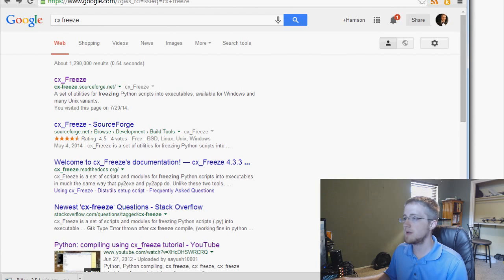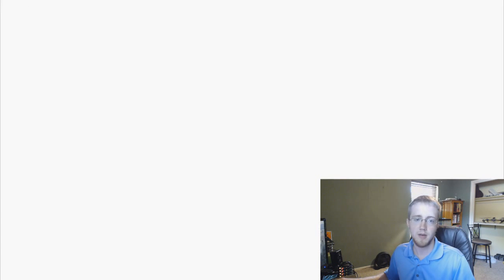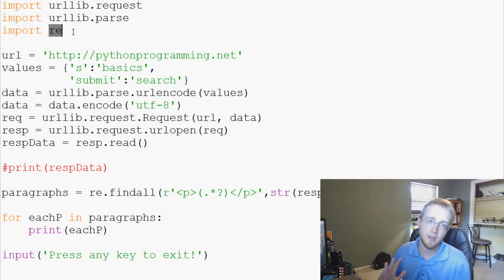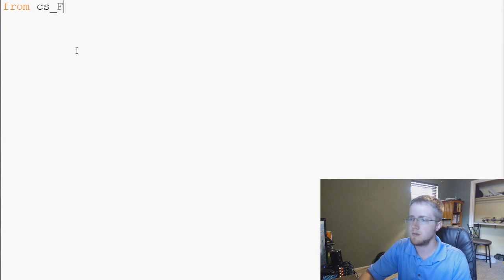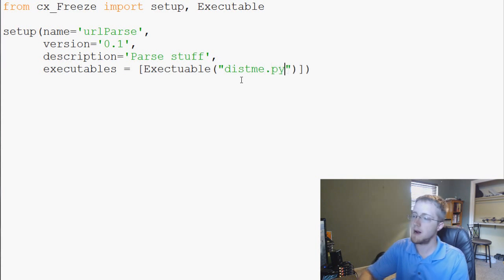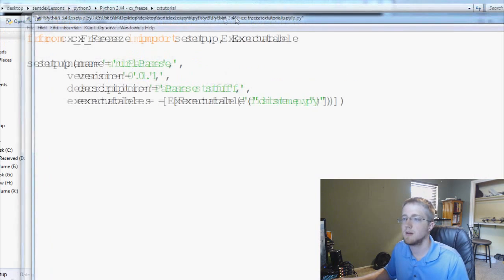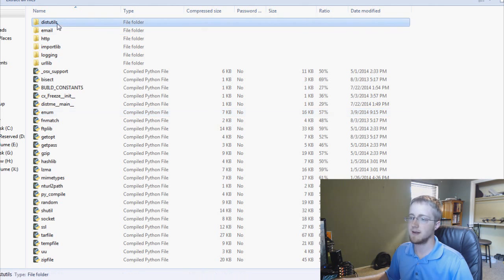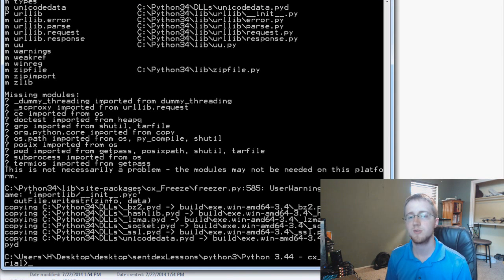Python 3 Programming Tutorial - cx freeze python to exe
In this Python 3 programming tutorial video, we cover the cx freeze module, which is a 3rd party module aimed at converting your Python script to an executable, or .exe. This can be very useful for distributing your programs, because it means that the user will not need Python installed on their machine, nor any of the modules you might use. They will just need to run the .exe file.